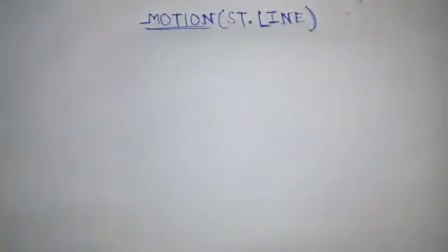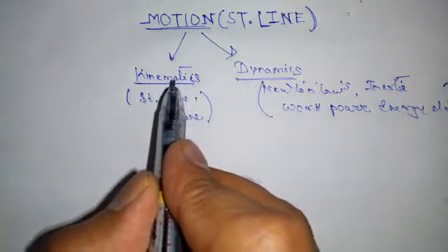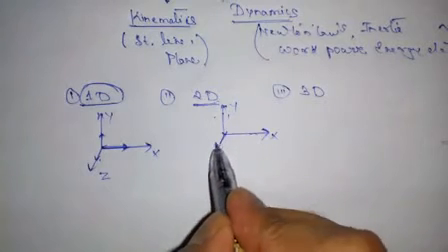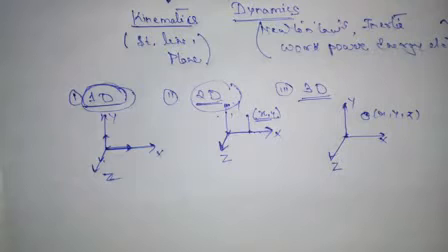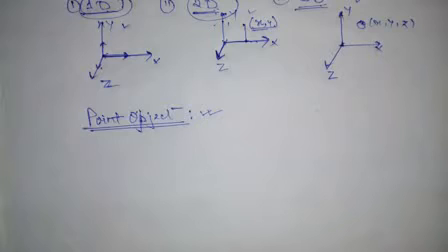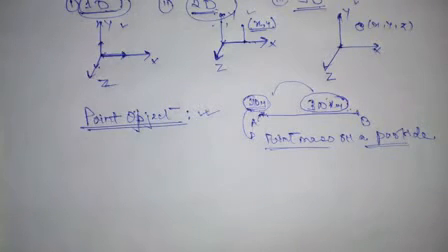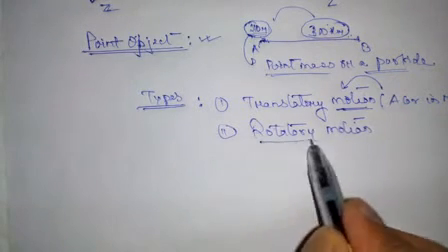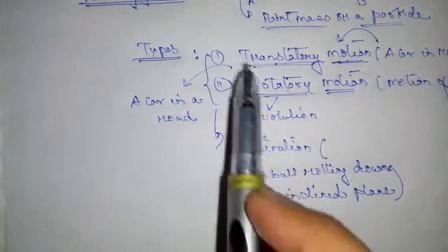motions epi 1 || PHYSICS CLASS 11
By Rhittick Kashyap, Bachelor of Engg.Electronics &Telecommunication Engg. from JIST( JORHAT INSTITUTE OF SCIENCE AND TECHNOLOGY)